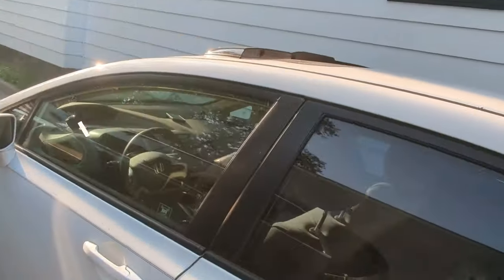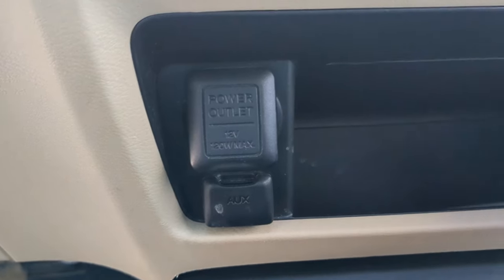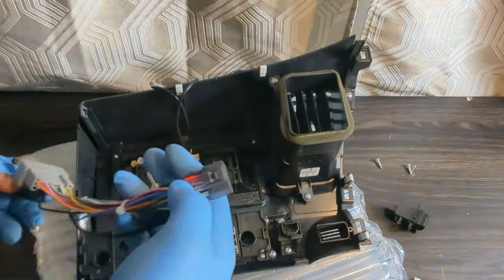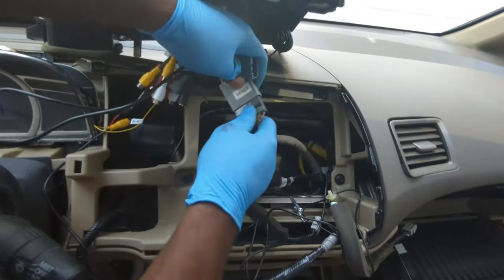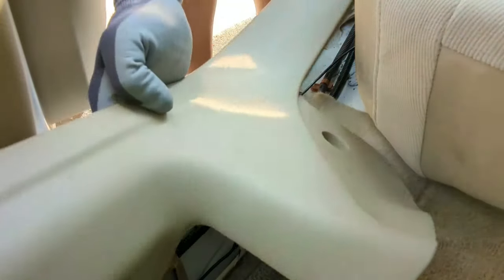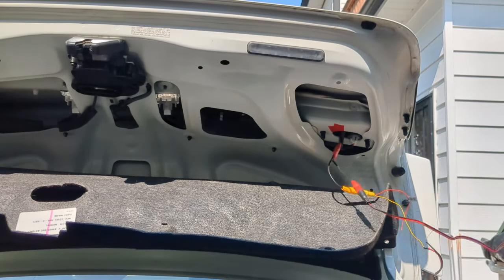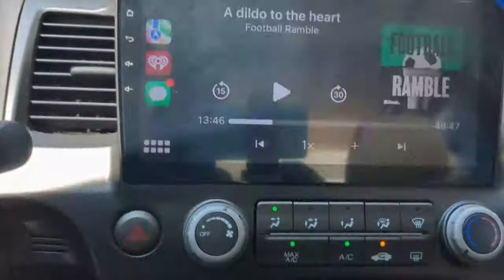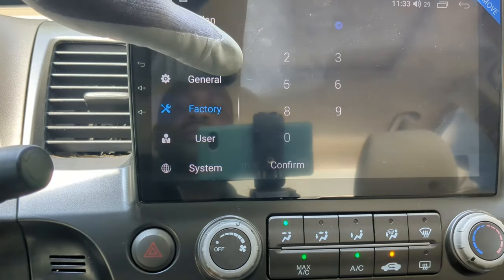Honda Civic IYING Android Radio Upgrade 2006 to 2011